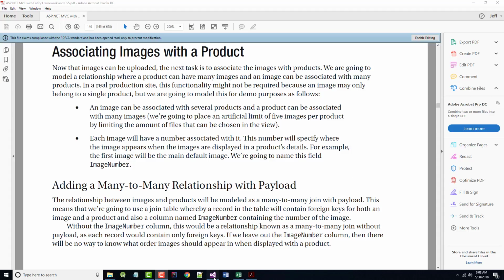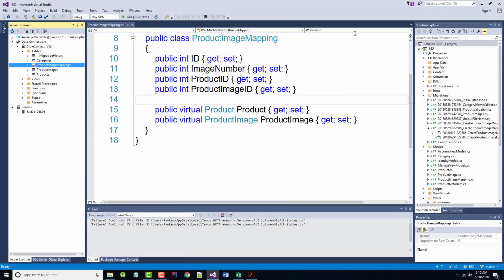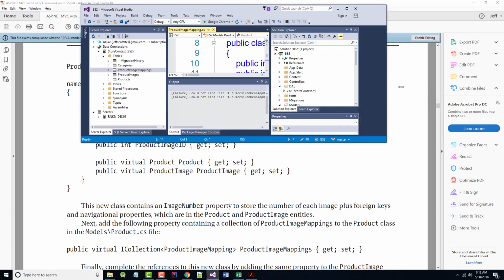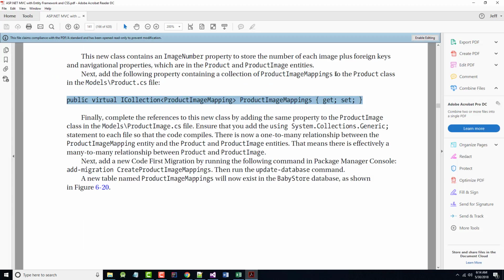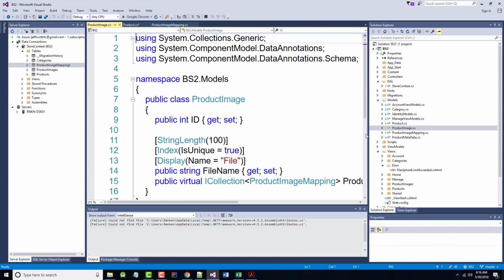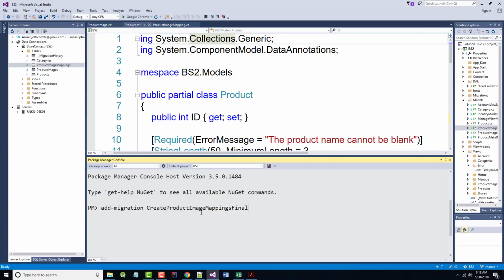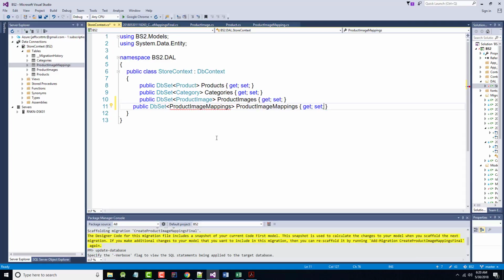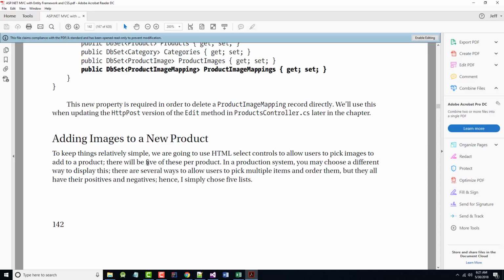AWD1111 - Naylor Text - Chapter06 - Part07